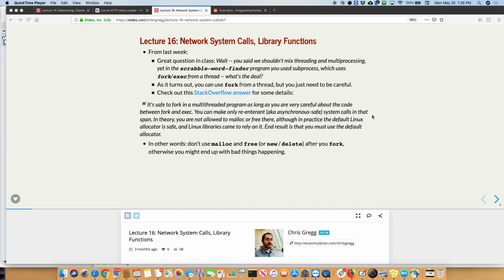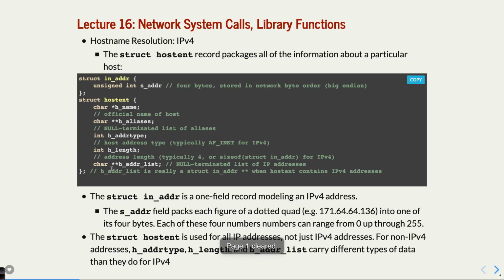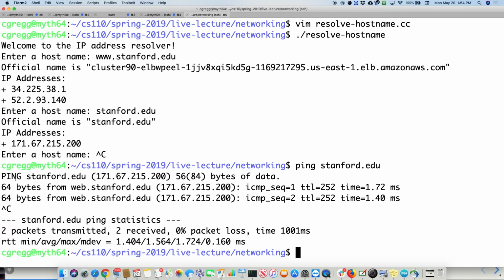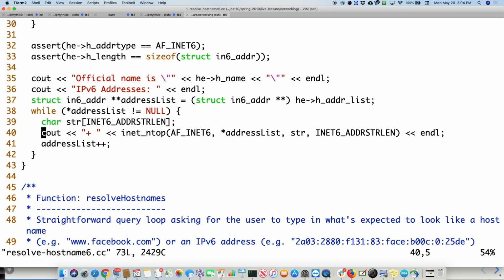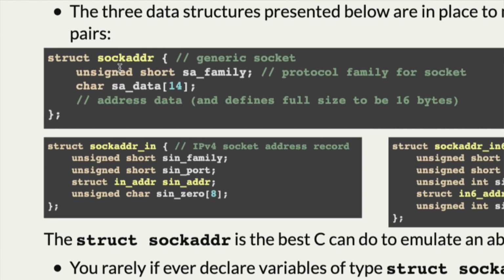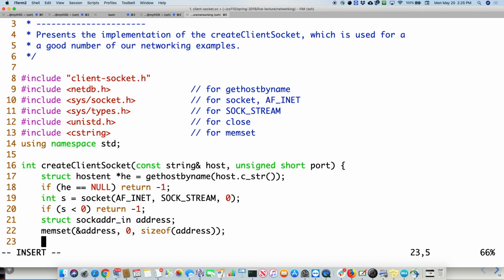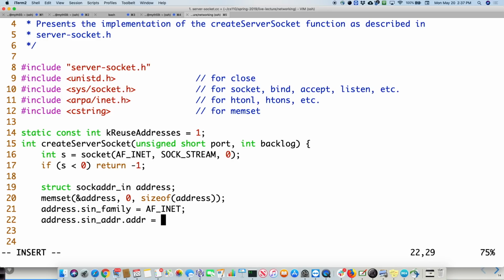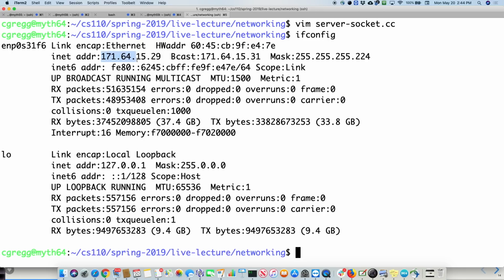CS 110 Lecture 16 Network System Calls